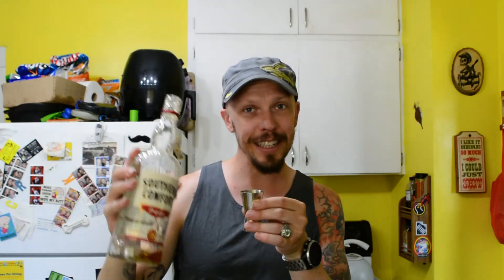How to make a Little Colonel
Today Danny shows you how to mix a Little Colonel From "The Fine Art of Mixing Drinks"

Ingredients:
1 Part Lime Juice
2 Parts Bourbon
4 PartsSouthern Comfort
Serve over ice